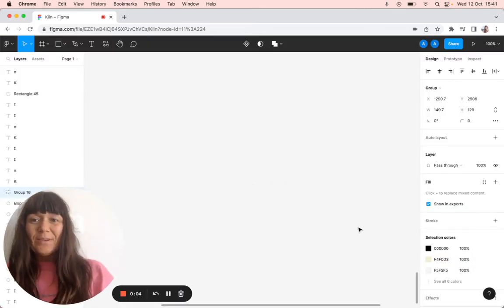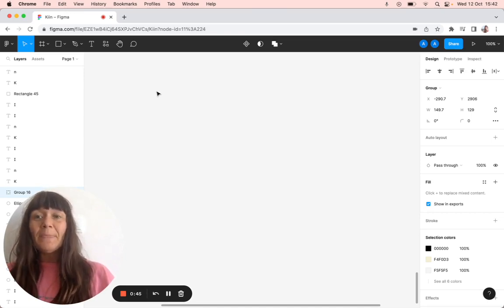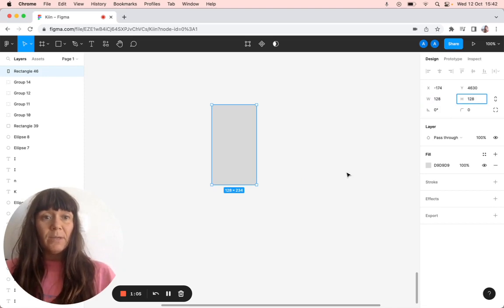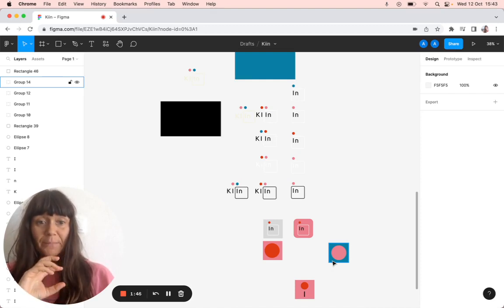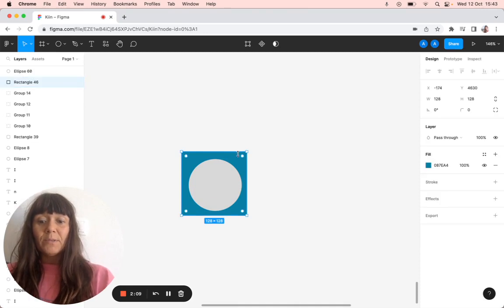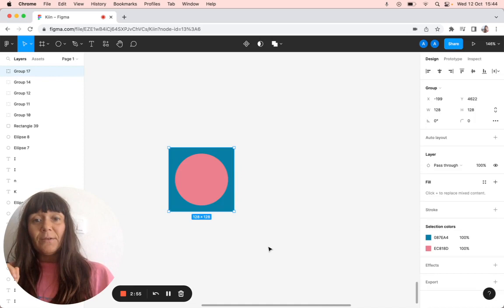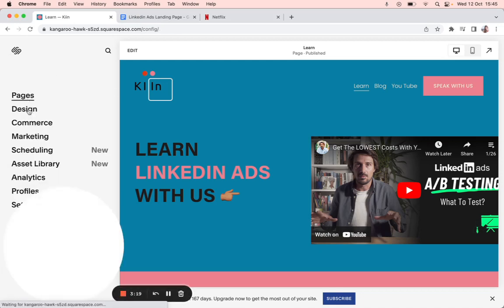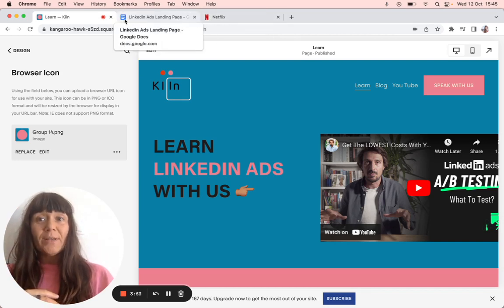What is A Favicon & How To Make a One in Figma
In this squarespace for beginners tutorial, you'll learn about the importance of having a favicon for your website, and why it's essential for solopreneurs and small business owners to make a favicon. Despite being a small detail, leaving out a favicon can negatively impact your website's user experience. This video provides step-by-step guidance on how to create a favicon using Figma. Additionally, the video includes a tutorial on creating a favicon in Canva, so you can design one regardless of your platform of choice. Don't overlook this critical element of your website's design, and watch the video to learn more.

FREE 3 day email video course: FINDING YOUR BRAND COLOURS